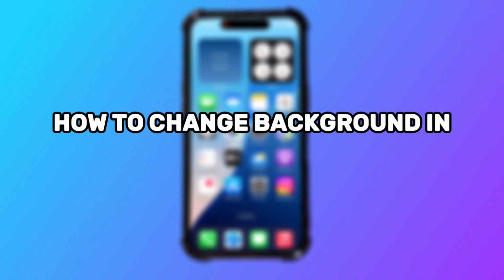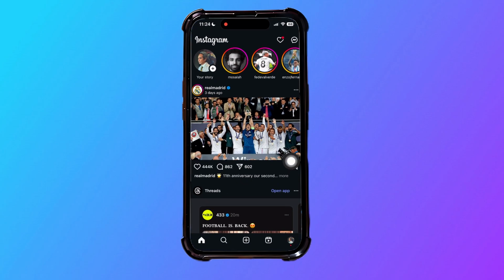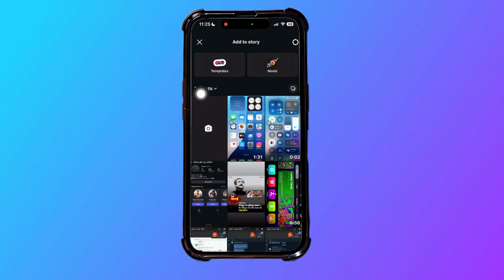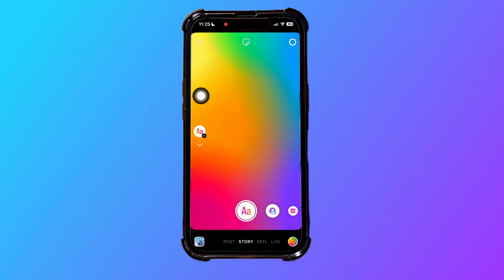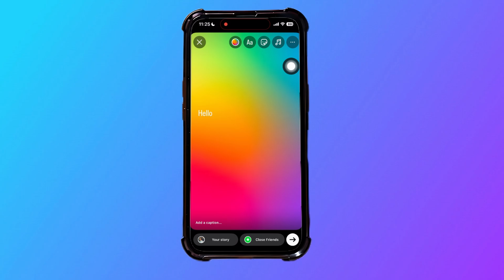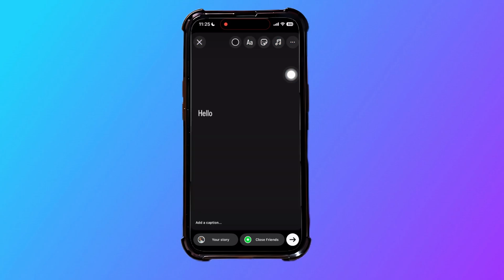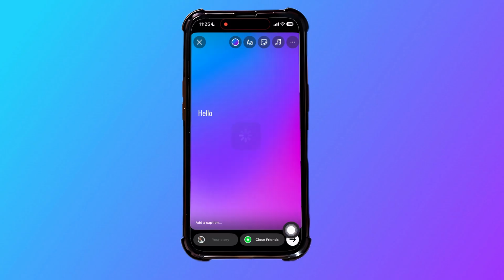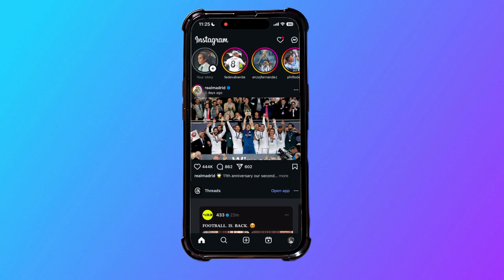How to Change Background in Instagram Story (Easy Guide)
Here's a guide on How to Change Background in Instagram Story.